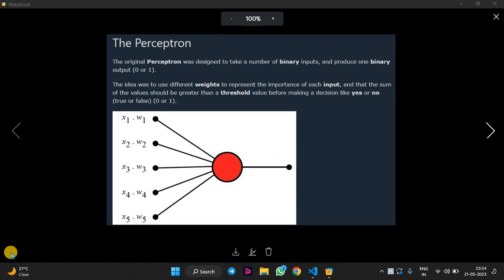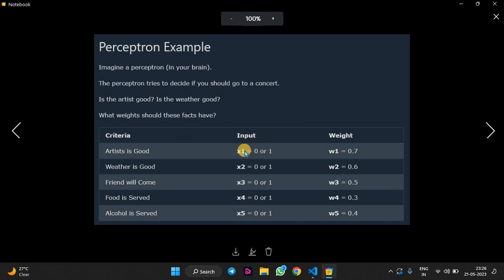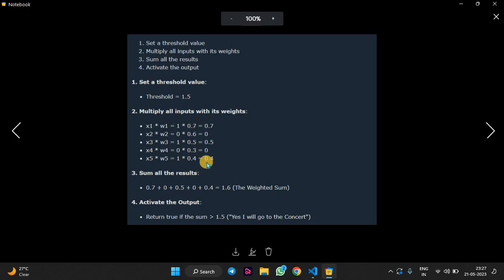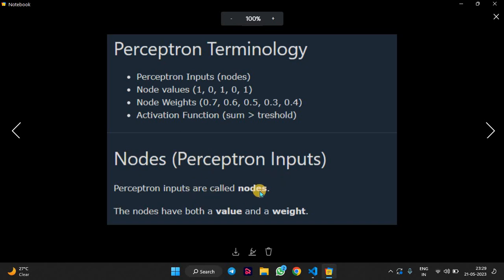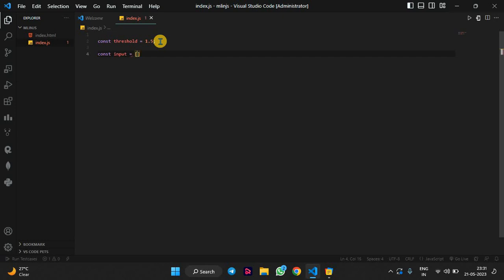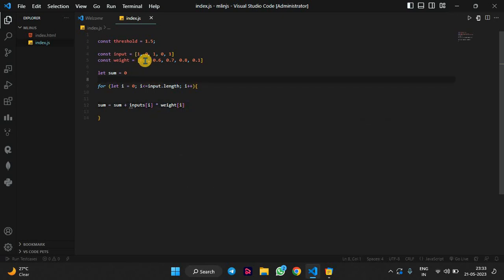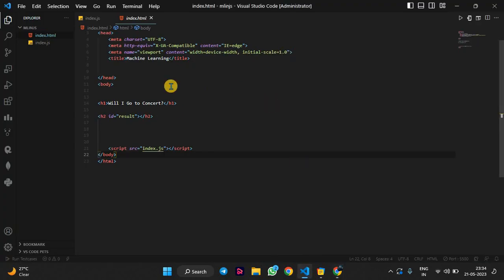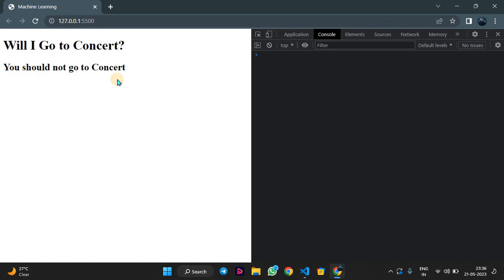Perceptron in Neural Networks | Machine Learning in Javascript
Stay with us to learn more about it.